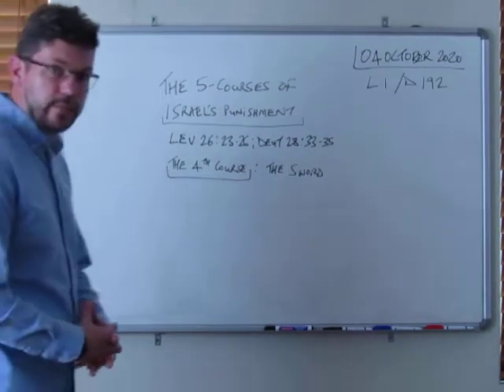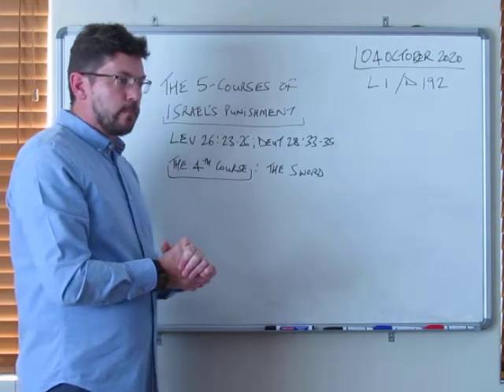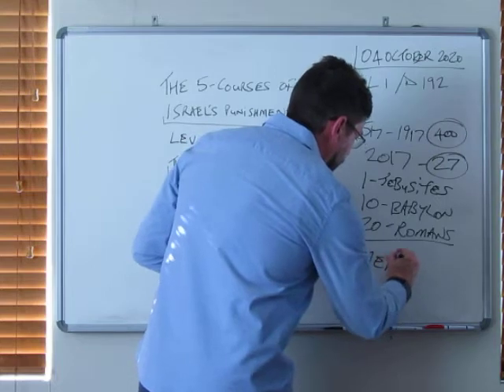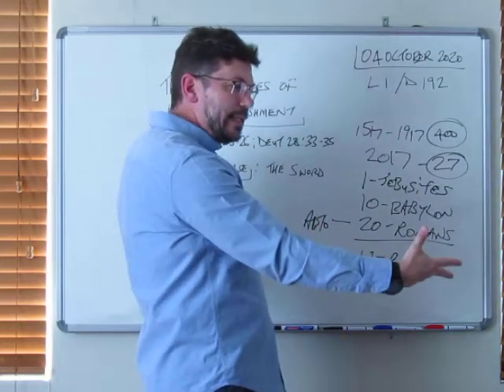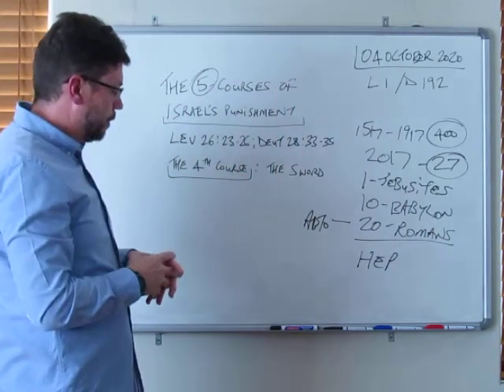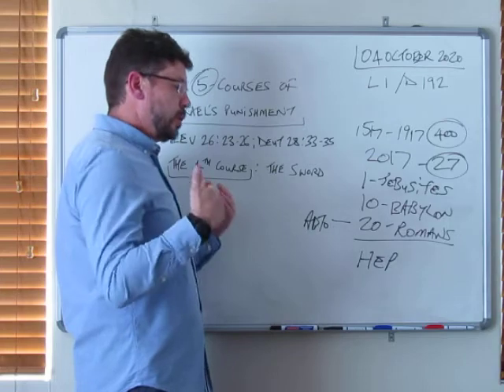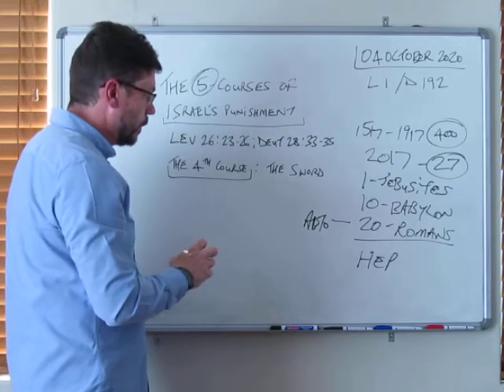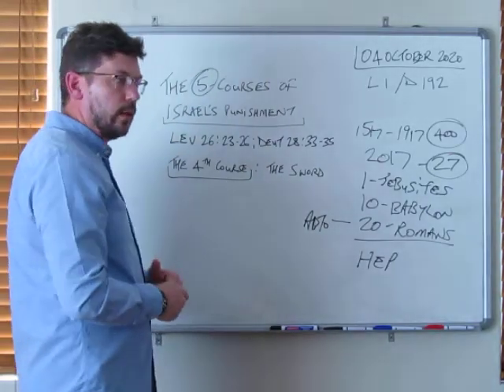Biblical Inspired Ministries #81 - The 4th Course of Punishment for Israel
The 4th of 5-Courses of Punishment for Israel
(Leviticus 26:23-26, Deuteronomy 28:33-35)

Jesus Christ is Lord, to God be the Glory!
By Alistair M. Mc Donald